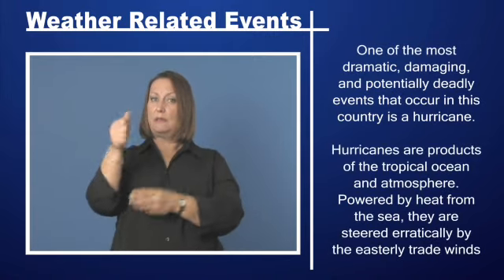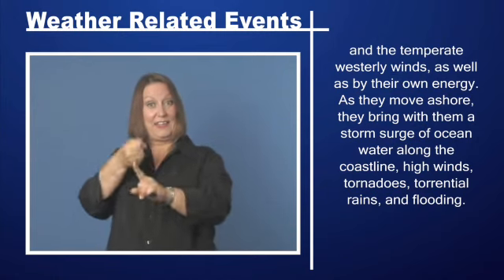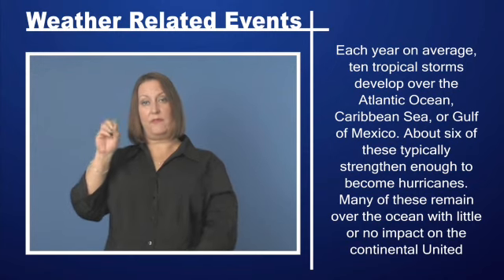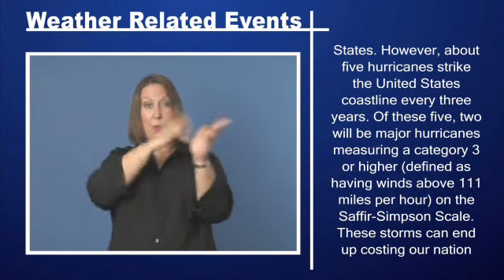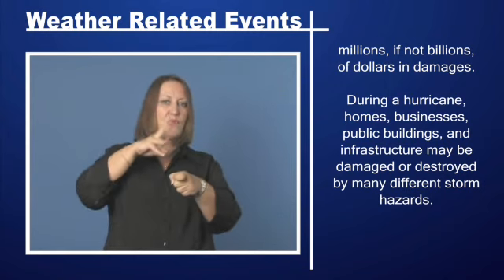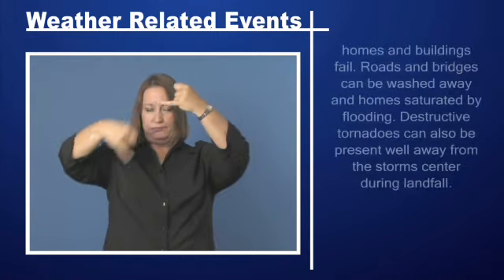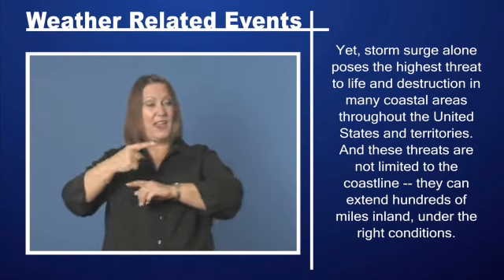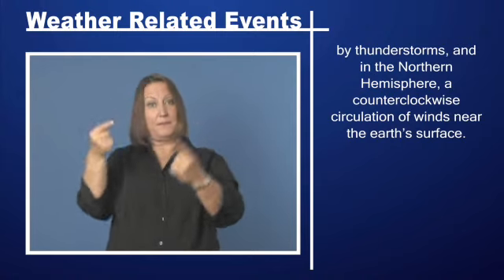Weather Related Events - Hurricanes and High Winds Pt 1